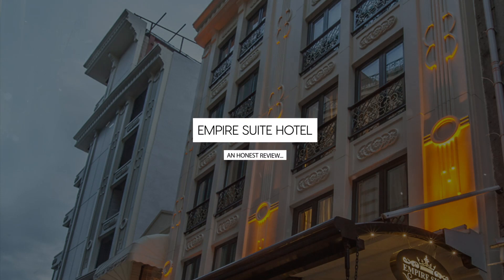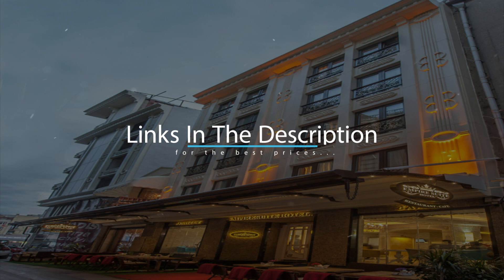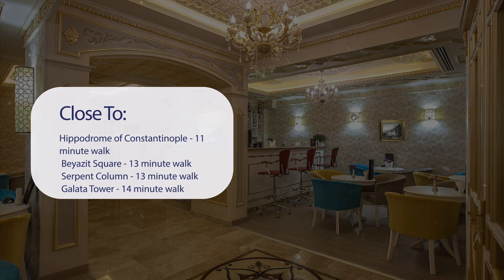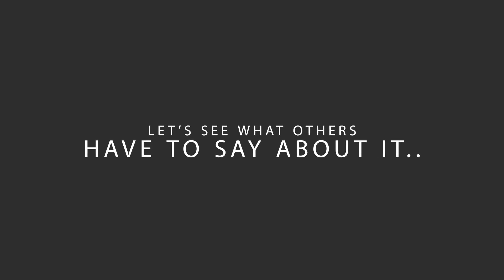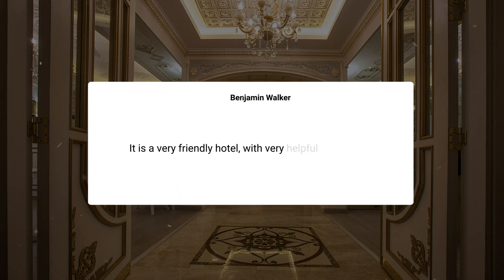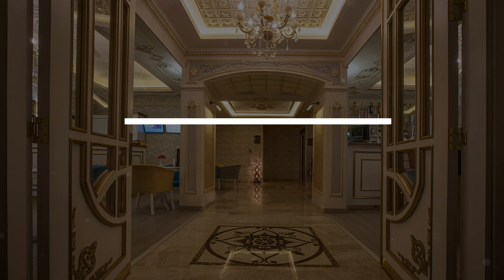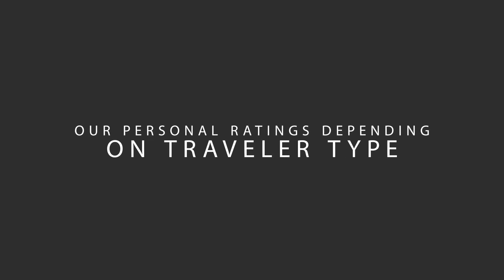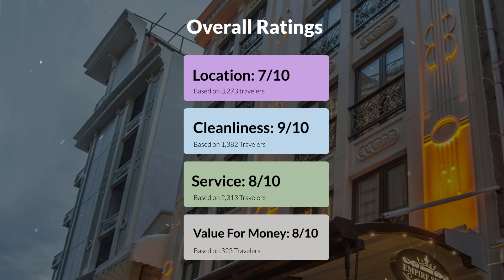Empire Suite Hotel Istanbul Review - Should You Stay At This Hotel?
In this video, we reviewed the Empire Suite Hotel Istanbul based on its price, quality, value for money, and more. We also gave it ratings based on the travel type and more.

Additionally, we'll provide you with insights into the nearby attractions and activities that you can enjoy during your stay at Empire Suite Hotel Istanbul. Whether it's exploring the local culture, sightseeing, or shopping, we've got you covered.